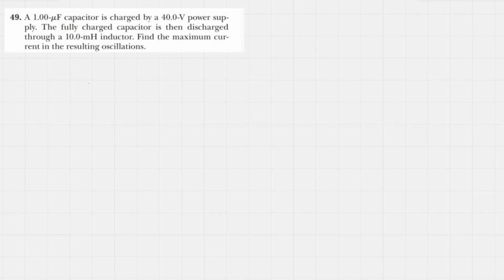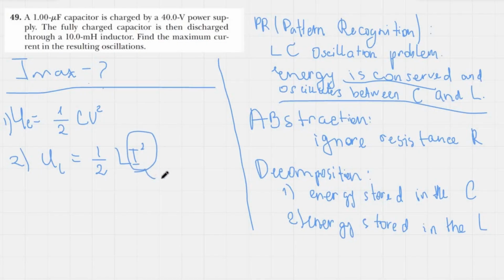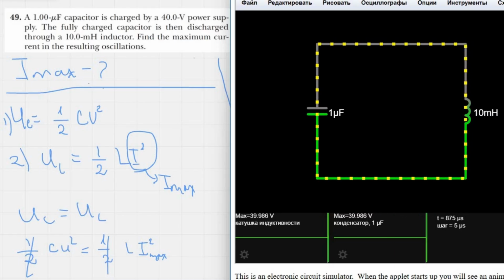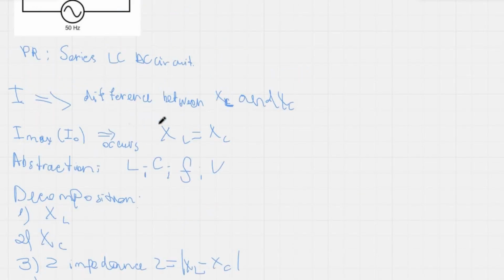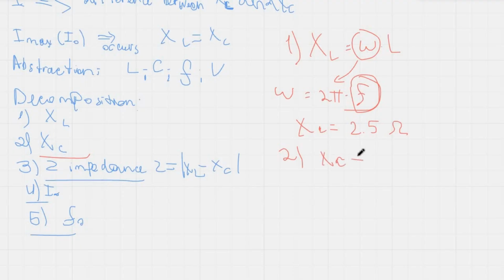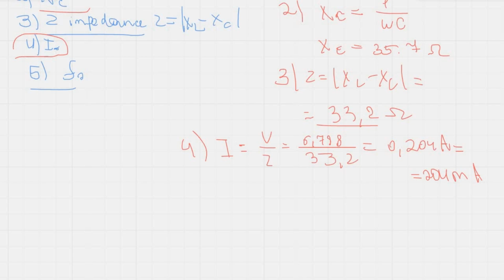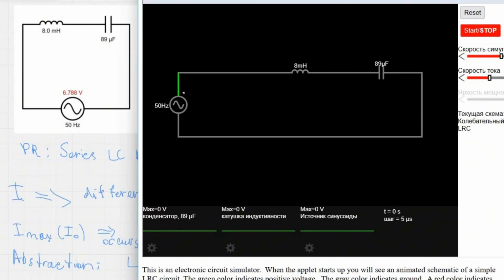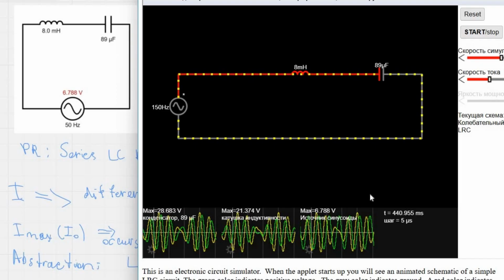LC with AC current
solving problems about LC with AC current using PRADA + simulation